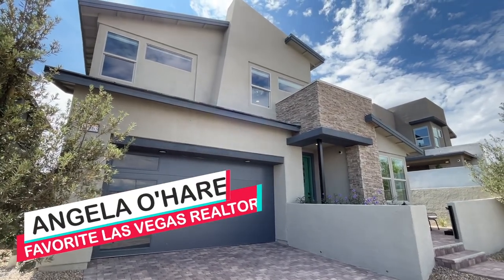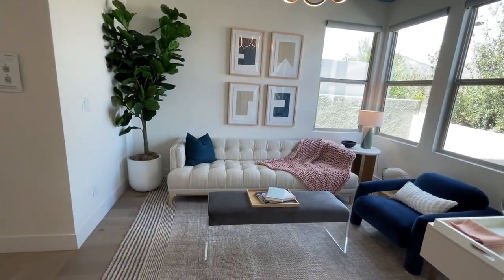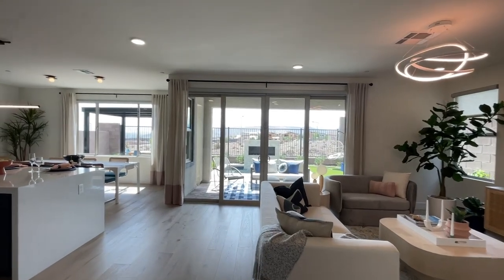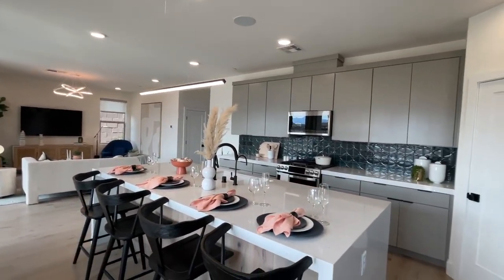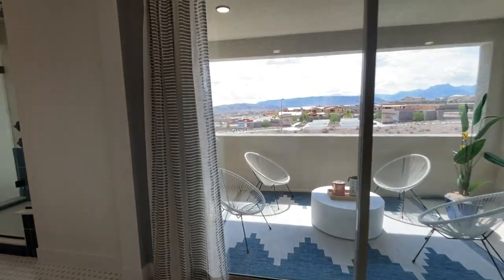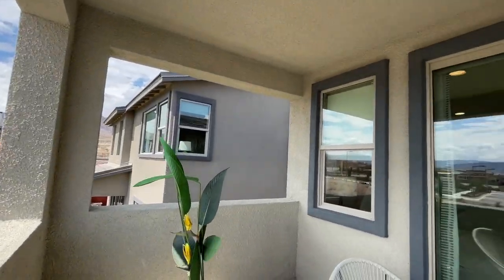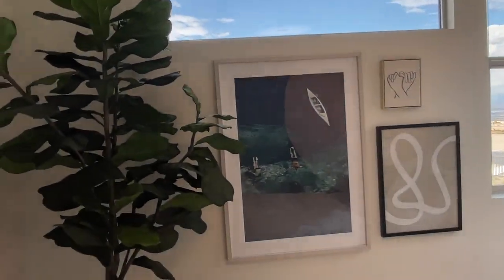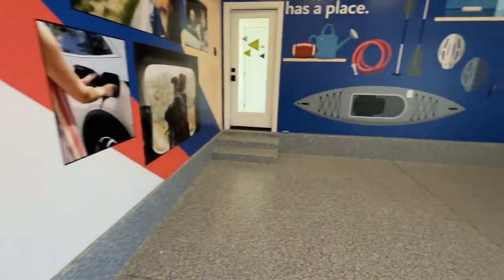Arroyo's Edge Plan 2 by Tri Pointe Homes | Starting @ $618k+ | Modern Home for Sale in Summerlin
Arroyo's Edge by Tri Pointe Homes - Plan 2 Model Tour

Join me as a do a model home tour of the Plan 2 Model in Arroyo's Edge in the Redpoint Village of Summerlin.

Arroyo's Edge by Tri Pointe Homes is located in Summerlin’s Redpoint Village This is a new two-story home collection with 3 different floorplans to choose from.

PLAN 2
2,126 sq. ft.
3-4 beds
2.5 baths
2 car-garage

Company: Home Realty Center
License #: 180246